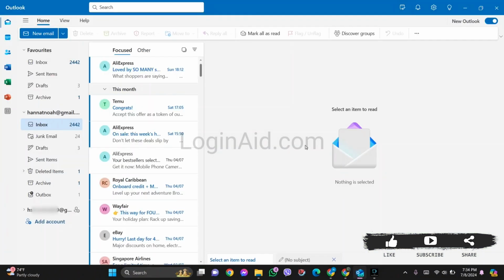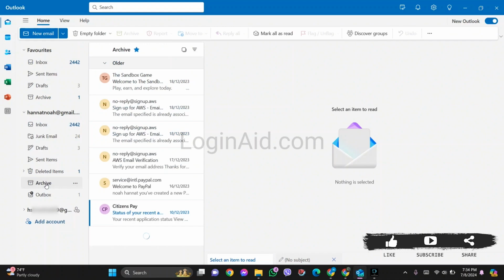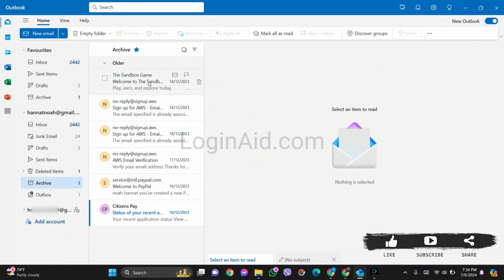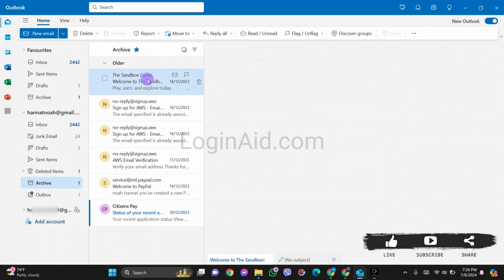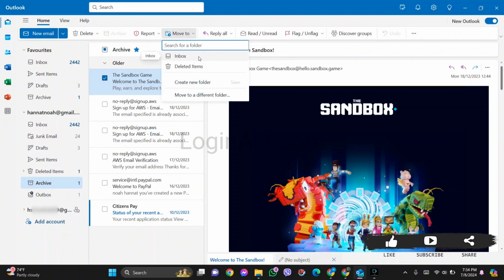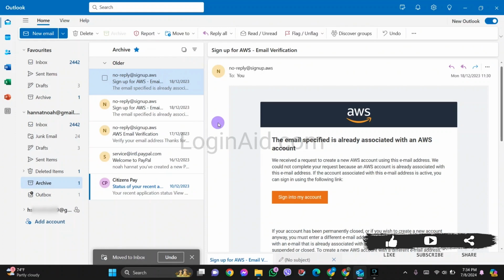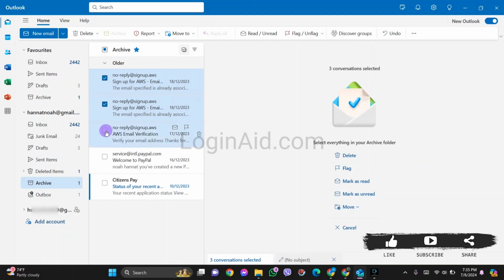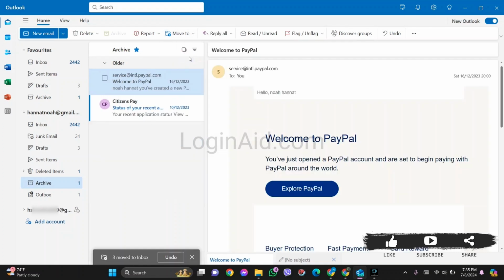How To Move Archived Emails To Inbox On Outlook 2024 | Retrieve Archived Emails On Outlook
Learn how to move archived emails back to your inbox in Outlook with this simple guide. Whether you need to retrieve important messages or reorganize your email folders, we'll show you the steps to move archived emails to your inbox quickly and efficiently. Perfect for users looking to manage their Outlook email effectively.